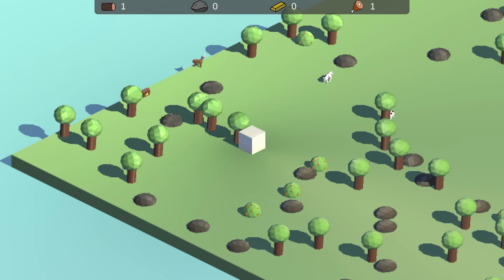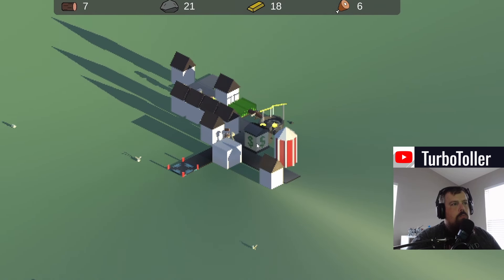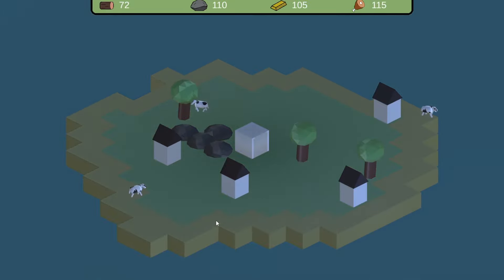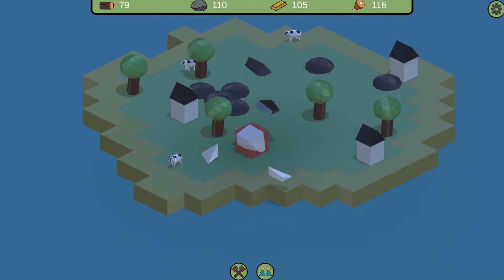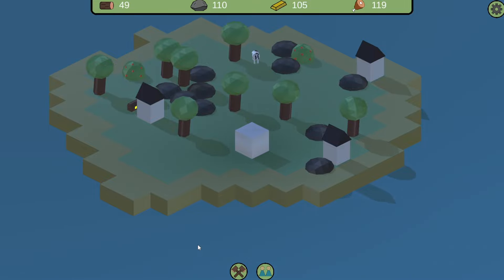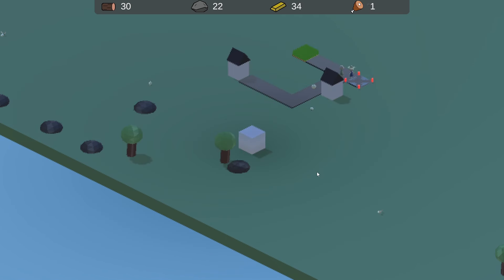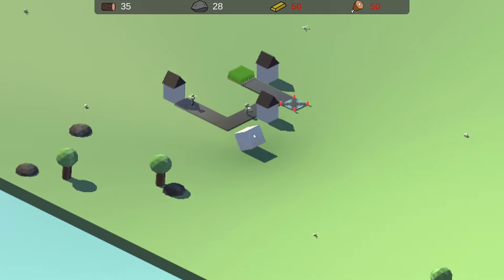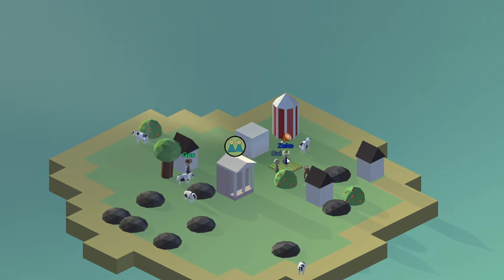I Revamped My Indie Game CubeGod In 13 Different Ways!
Chapters
0:00 Intro
0:36 1
0:57 2
1:16 3
1:33 4
2:02 5
2:25 Asset
2:45 6
3:16 7
3:43 8
4:10 9
4:43 10
5:07 11
5:29 12
5:59 13
6:27 Outro